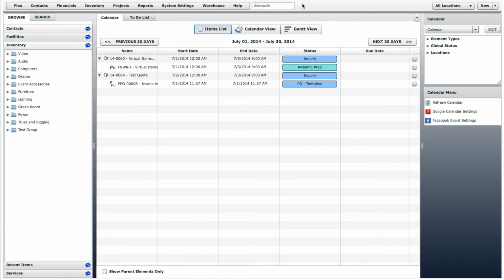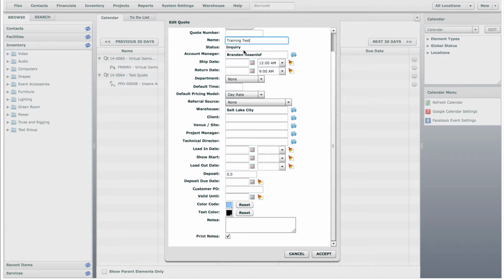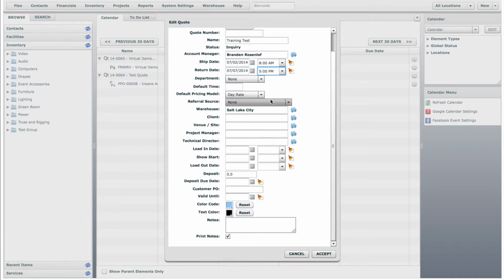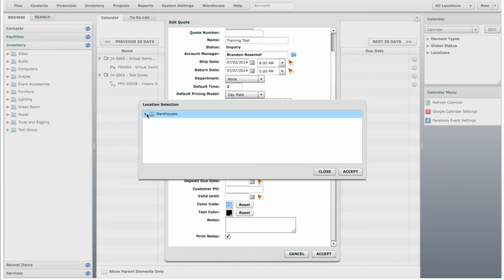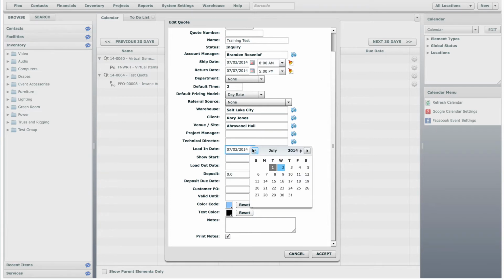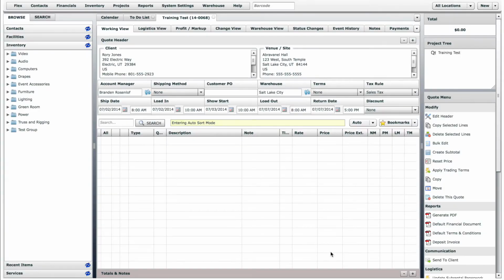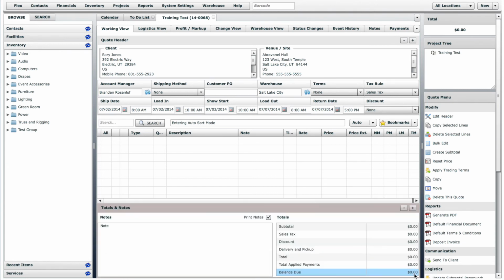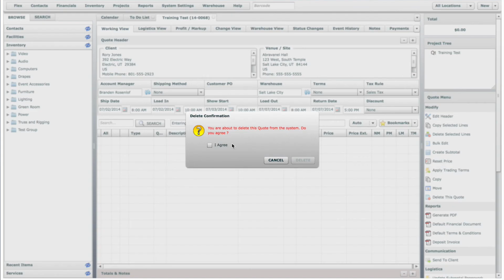Create a Quote